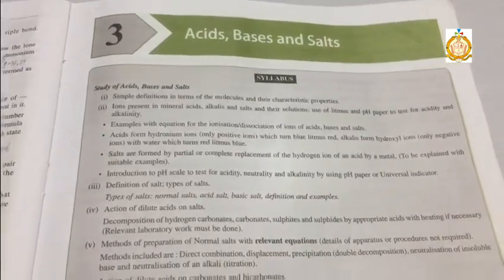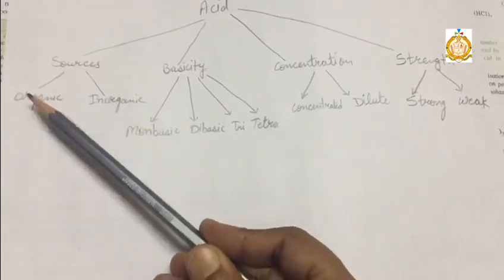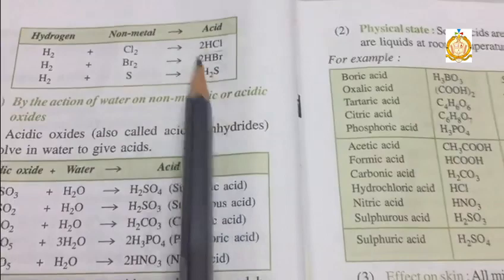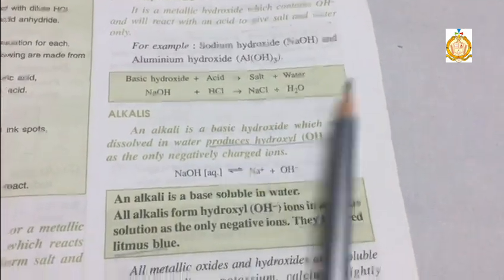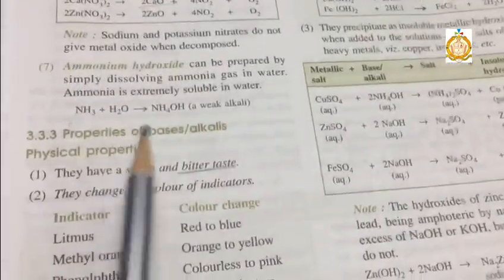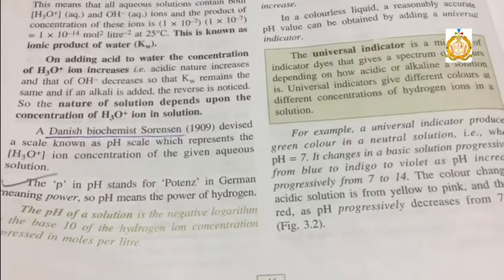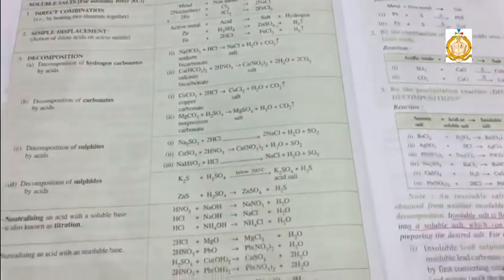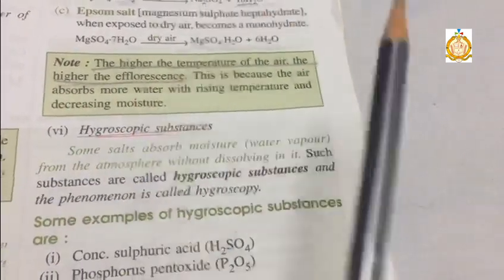Class 10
Chemistry (ch 3)